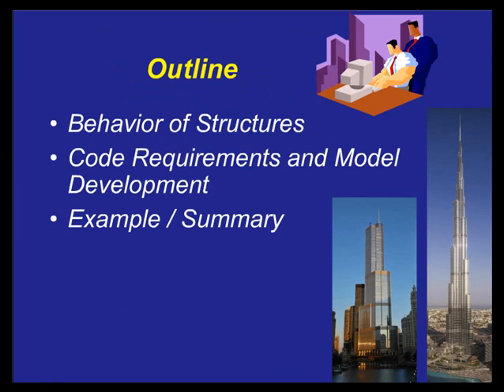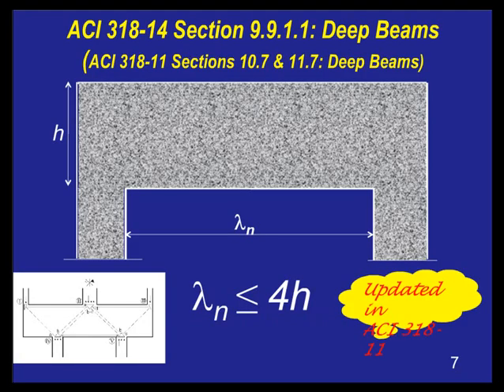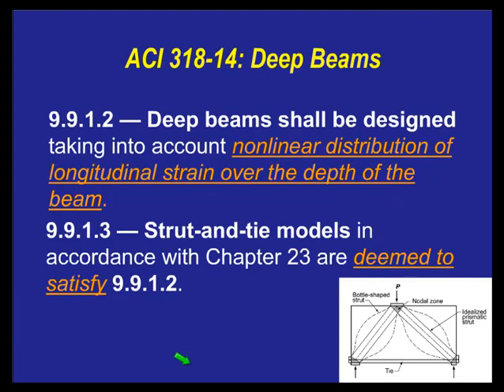The Practicing Engineer's Guide to Designing Concrete by Strut and Tie Modeling by ACI 318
Strut and tie modeling provides an excellent holistic tool for the straight forward solution of any structural concrete design problem. Traditional sectional design is thoroughly covered in a structural engineering curriculum; unfortunately, typically strut and tie modeling is only briefly touched on at the university level. This web seminar demystify the underlying principles behind the design and detailing of reinforced concrete elements utilizing ACI 318-14’s strut and tie modeling procedures. This web seminar also includes three question-and-answer periods.